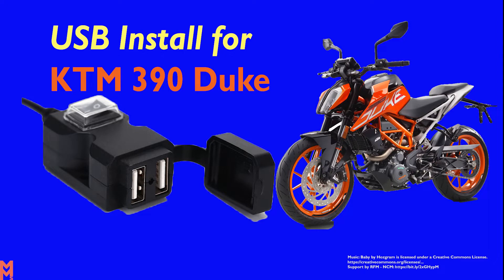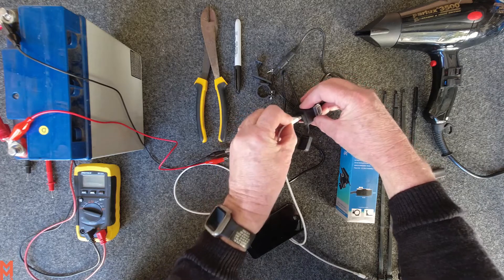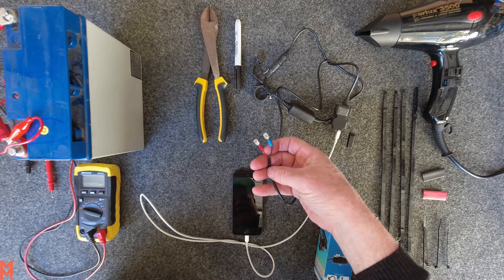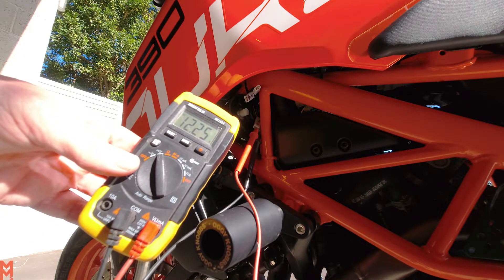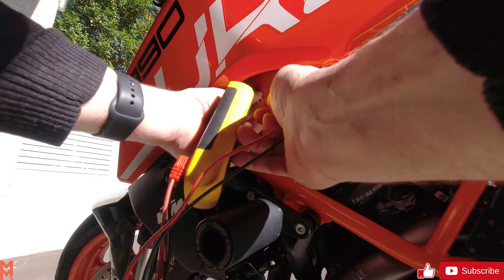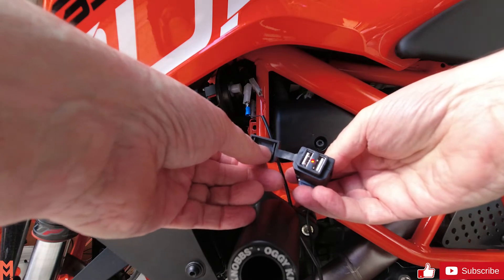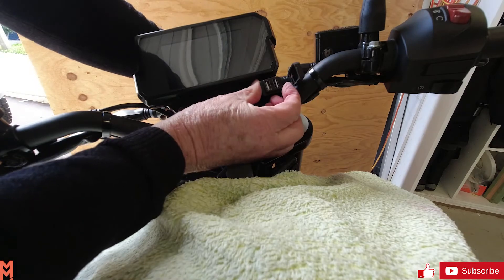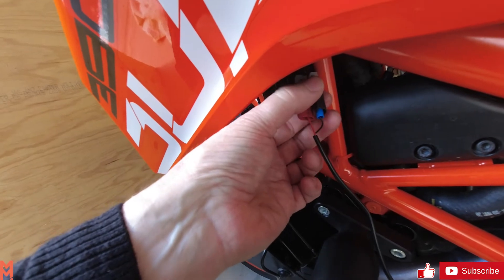USB Install for KTM Duke 390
Install a USB power supply for a KTM Duke 390 2020

00:00:00 Intro
00:00:08 Test USB
00:01:10 KTM accessory outputs
00:02:54 Handlebar mount
00:03:40 Connect power

Items used :
USB Power Supply
Cable Ties Small 200x2.5mm
Cable Ties Large 300x7.6mm
Heat Shrink
Soldering iron
Solder 0.6mm

To see more videos from MotoMoves.